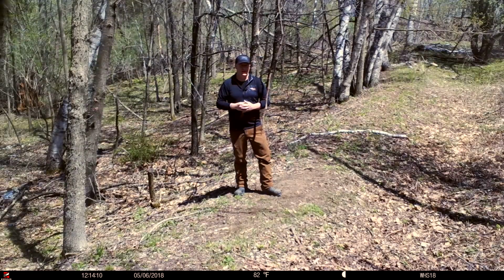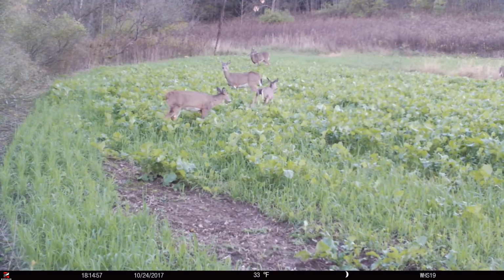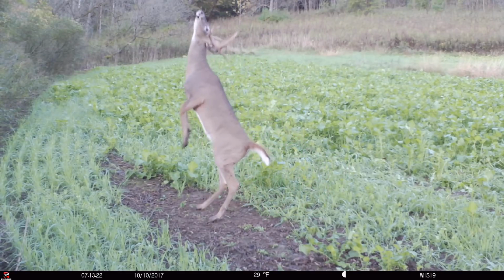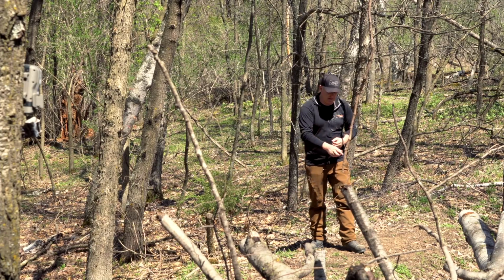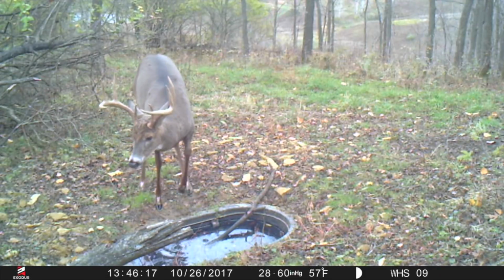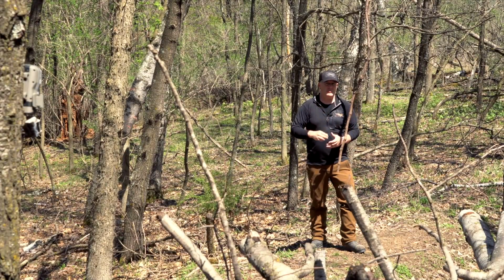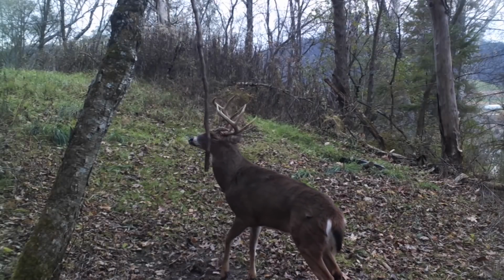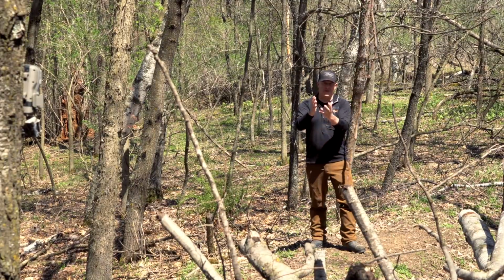Reading Mock Scrape Buck Patterns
When you have create a system of movement including bedding areas, travel corridors and food sources, placing one mock scrape and one trail camera in the middle of it all, can tell you much more than just what bucks are in that exact area. The entire buck population, the amount of pressure you or your neighbor's place on the land and of course when the rut actually begins, can all be revealed by one highly effective mock scrape setup.